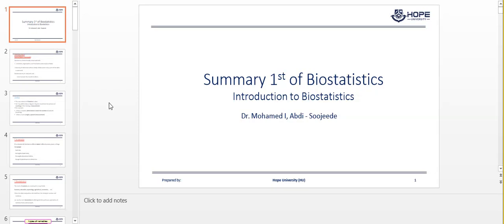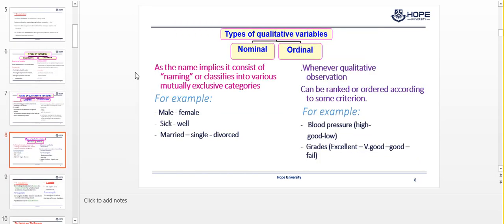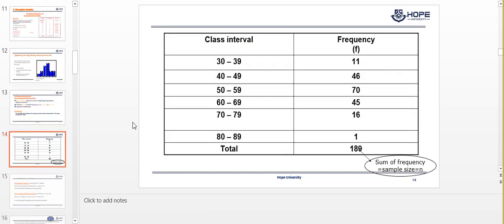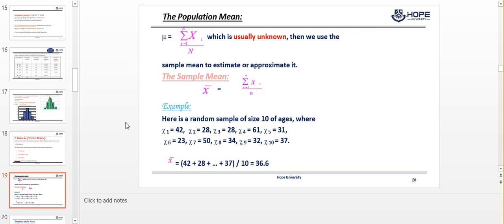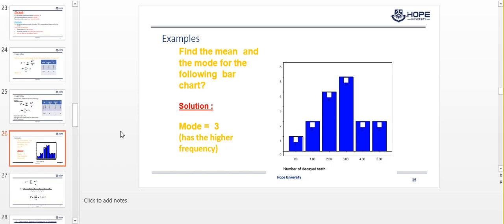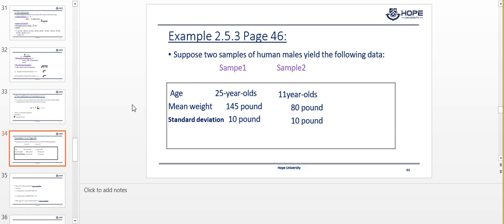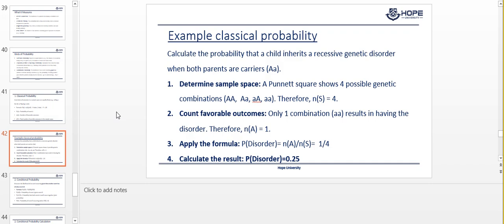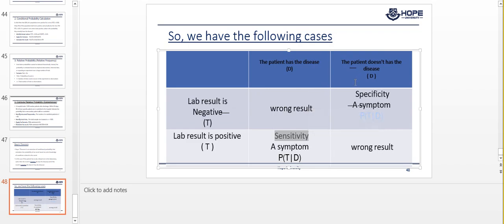Course Biostatistics summarize descriptive statistics. As english